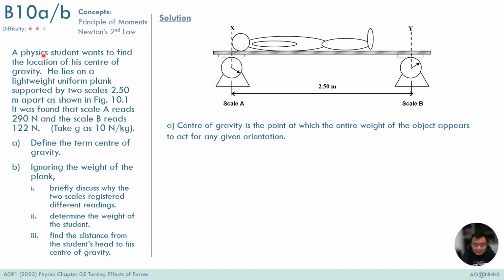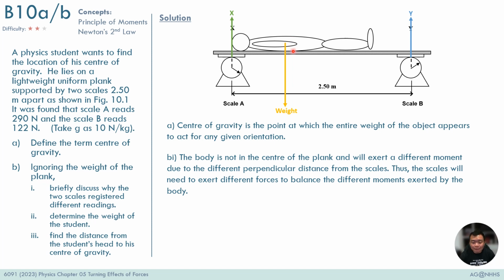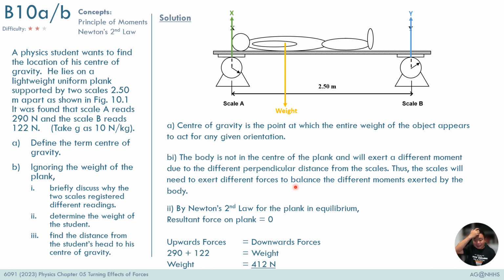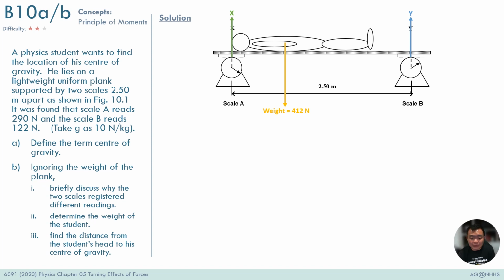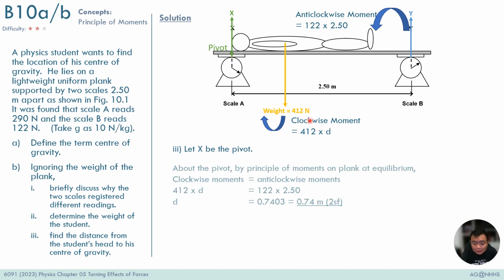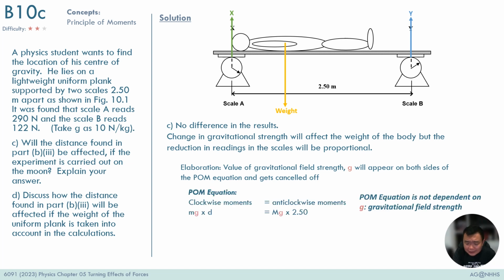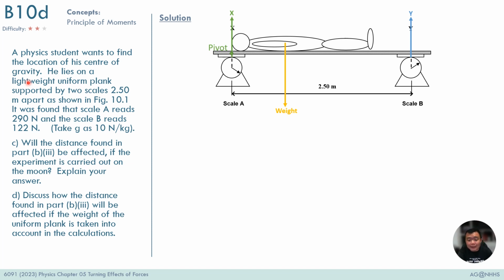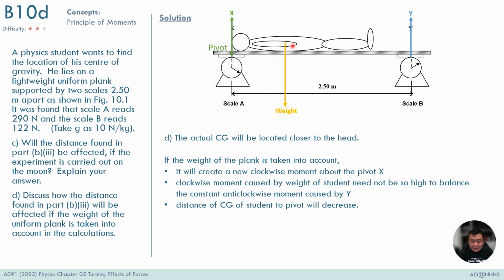Moments WS SQ 10